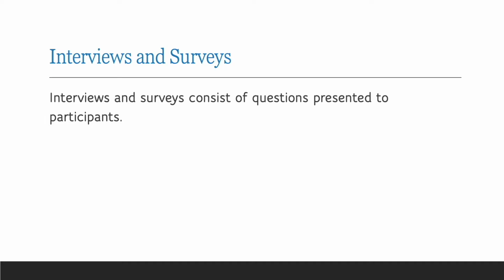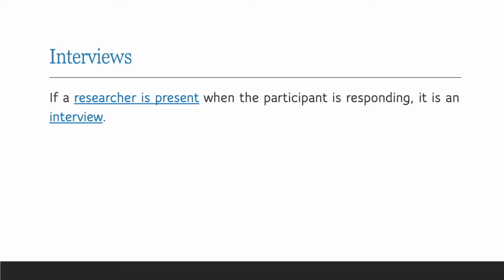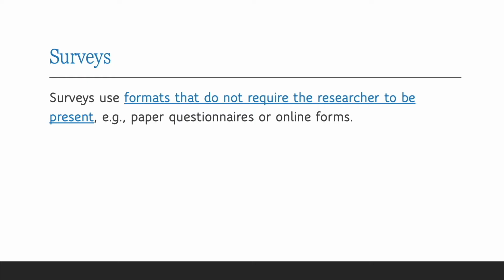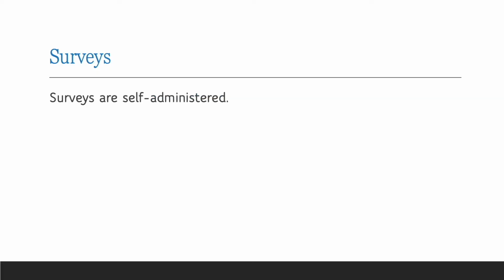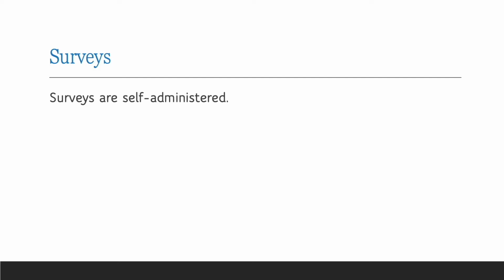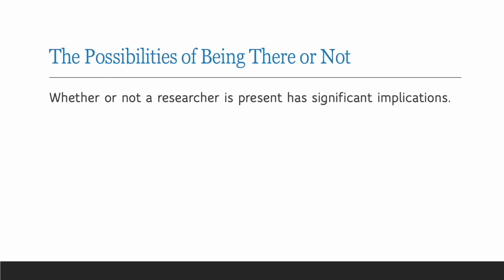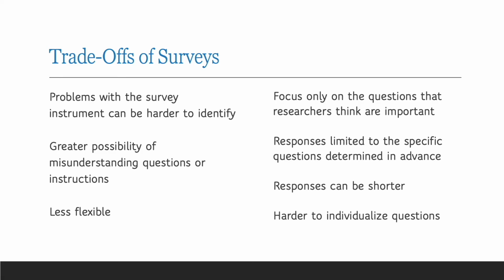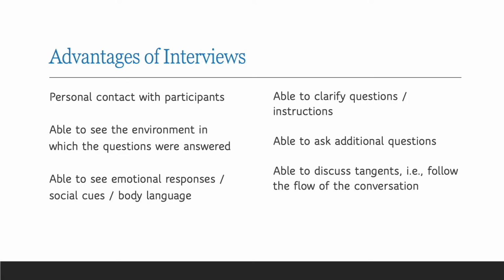Interviews and Surveys: What is the Difference?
Interviews and surveys both rely on people responding to questions.

So what is the difference between them?  And why, as a researcher, would you choose one over the other?

In this second video in the “Creating qualitative data by asking people questions” playlist, I am going to propose a simple way to distinguish an interview and a survey.

I then discuss some of the advantages and trade-offs of both.